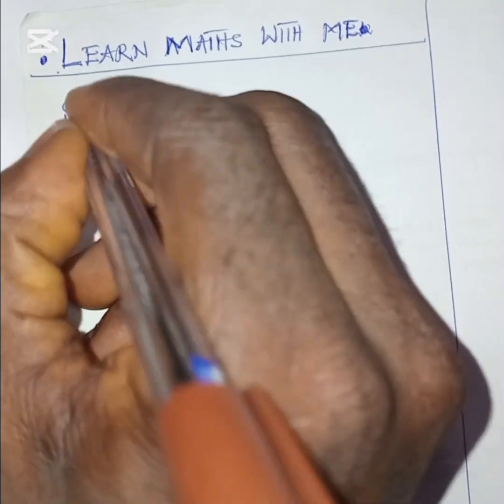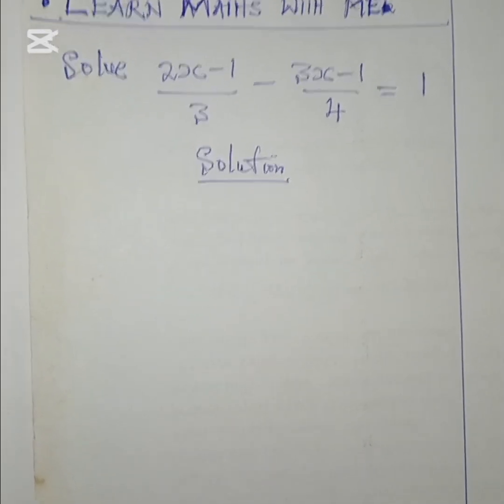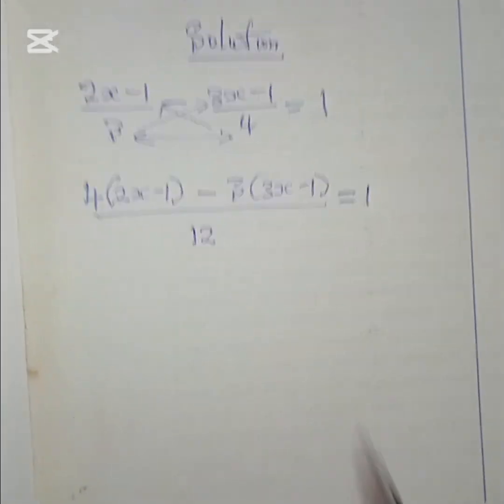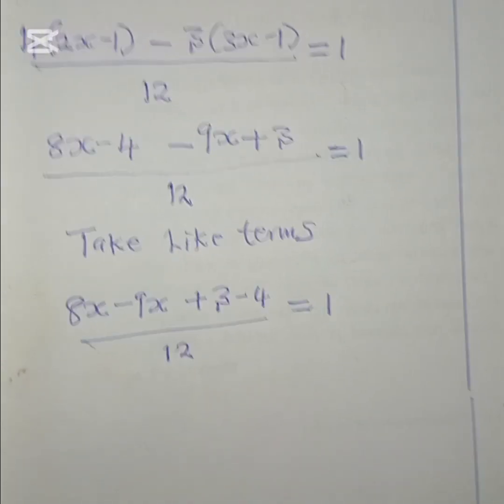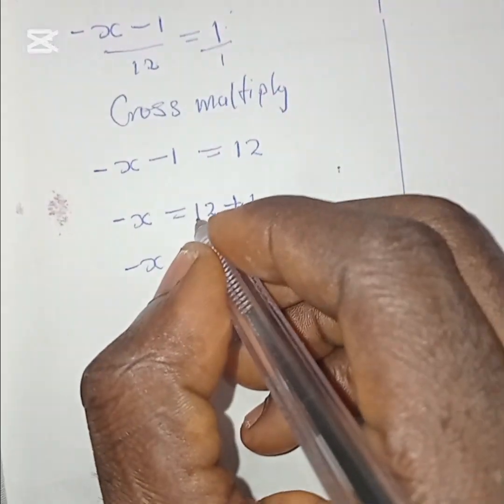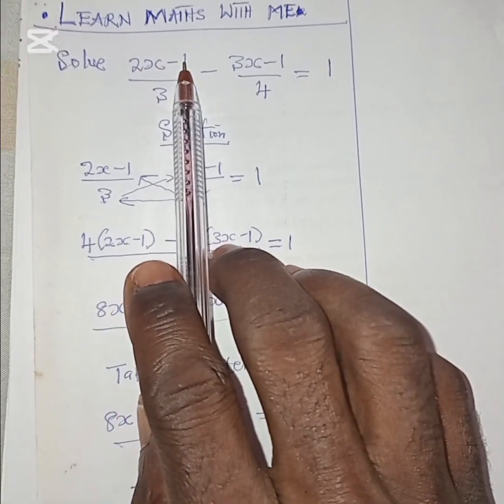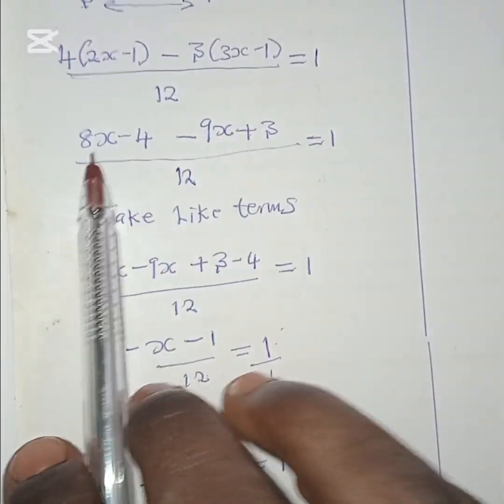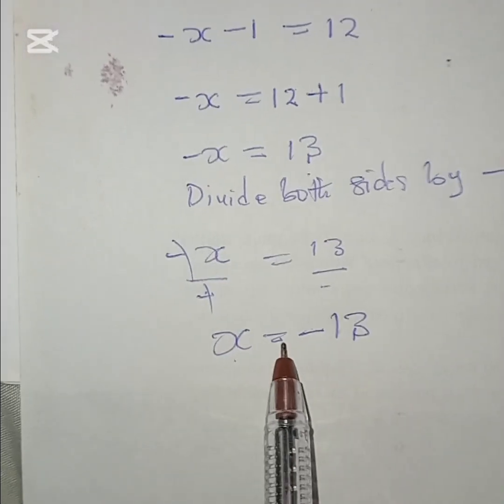Indians | Linear Equation Made Easy | can you solve this?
Best solution to Linear Equation under Algebra

Best ans Easiest way to solve linear Equation

This is wonderfully solved for you guys maths​ equation​ mathematics​ algebra​ mathstricks​ olympiad​ exponential​ education​ exponentialequation​